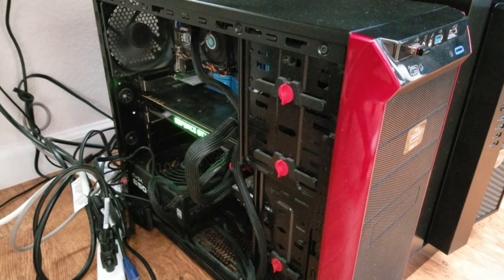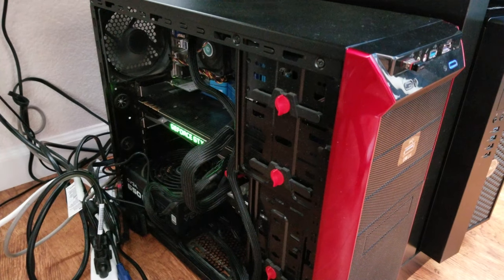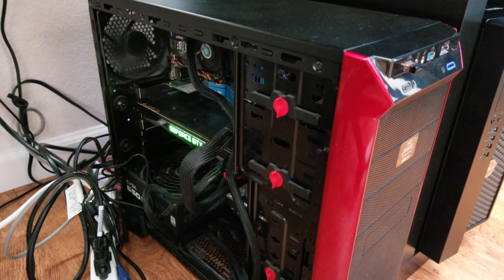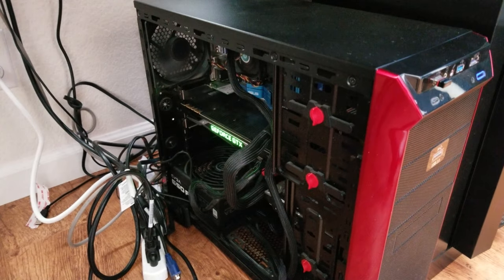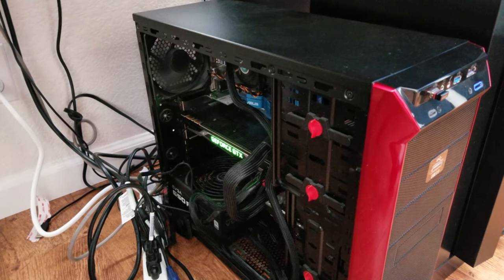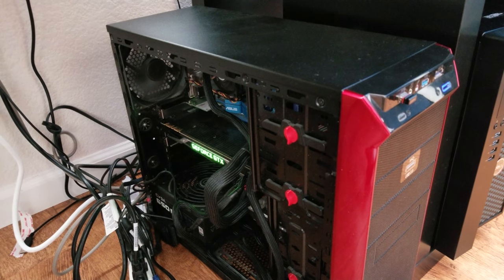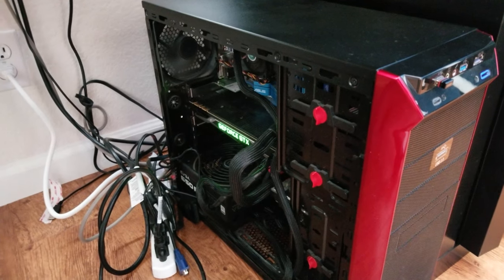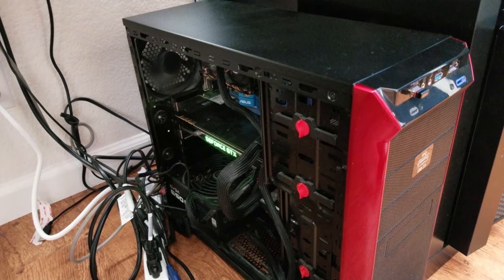Cryptocurrency Space Heater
Looking at a new device I'm building which uses waste heat from cryptocurrency mining to help heat my home, including how much heat is generated in BTUs, how much natural gas is saved, and an early look at making profit from heating with cryptocurrency, December 12, 2018.